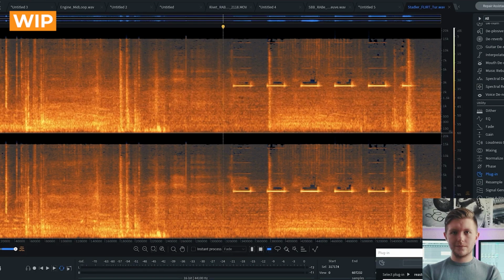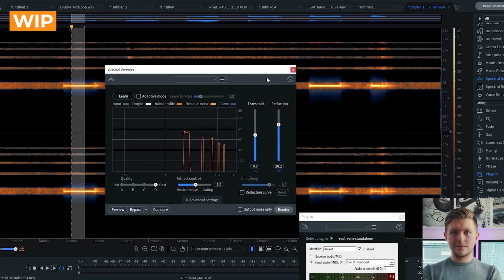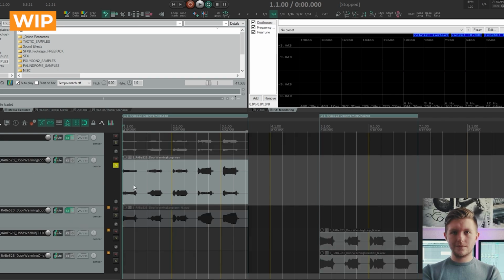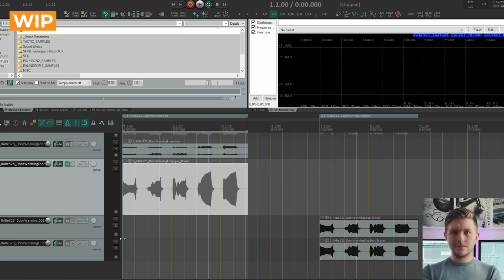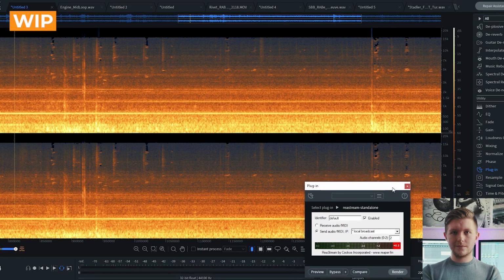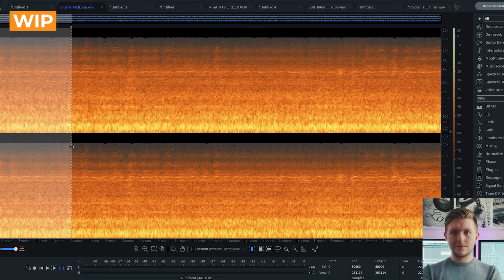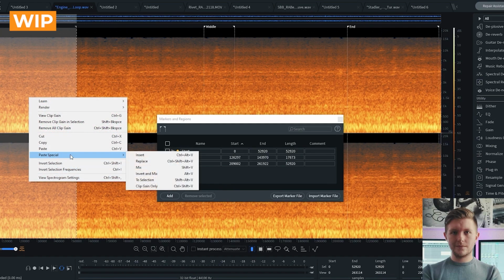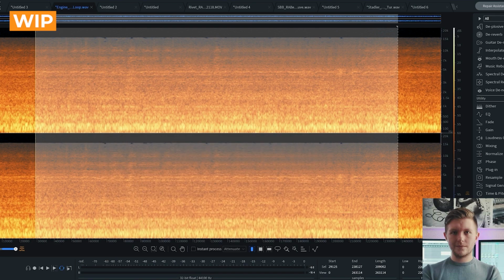Train Sim World 2 | SBB RABe 523 Devblog - The Sound | Part 3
Welcome to this SBB RABe 523 devblog video. Our audio engineer Josh talks your through the general process of creating sound for our 523 on the example of a door alert and a driving background sound to illustrate the difference between a loop and a single sound. The SBB RABe 523 EMU is part of the Luzern - Sursee route for Train Sim World 2.

TIMESTAMPS
0:00 Cleaning up a single sound from our survey
4:12 Final touches & preparing the sound for UE
7:50 The process for a loop-sound (running sound)
14:40 Outro